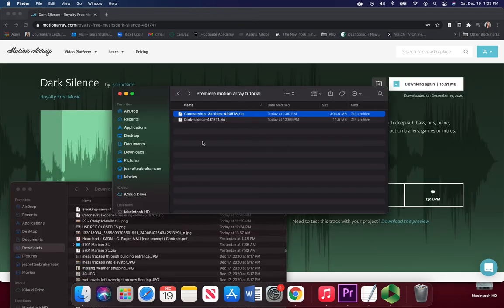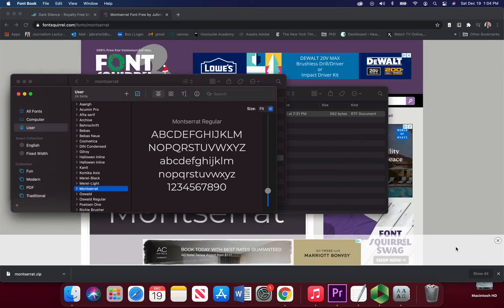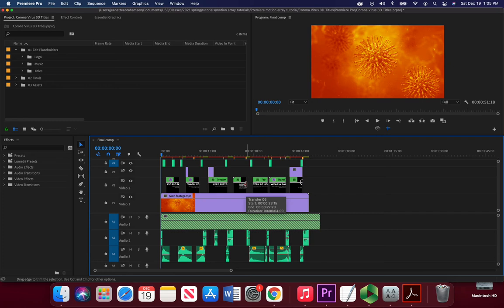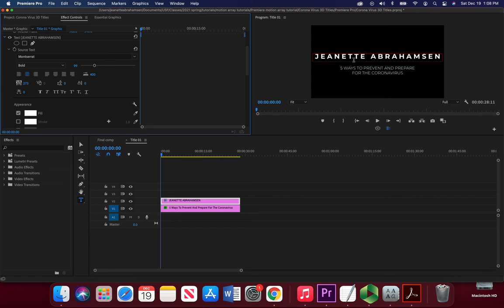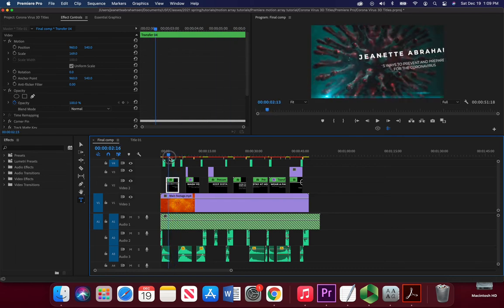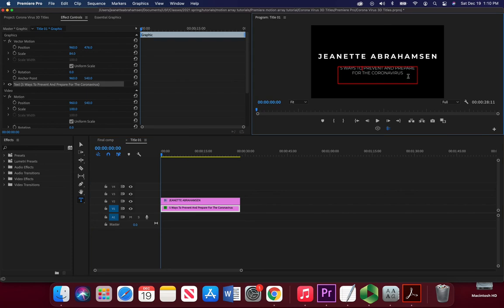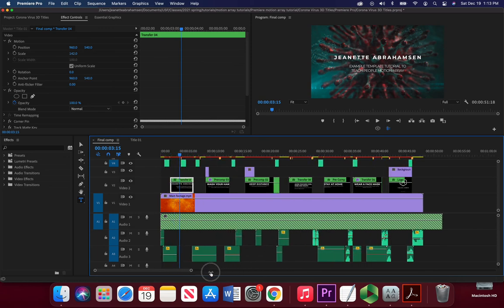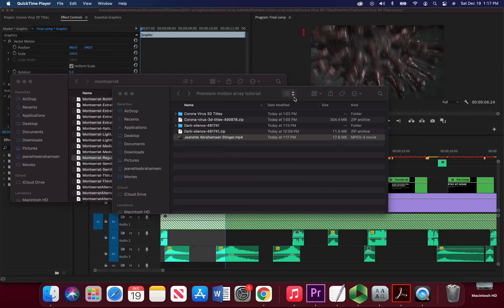How to edit an easy Premiere Pro Motion Array Template